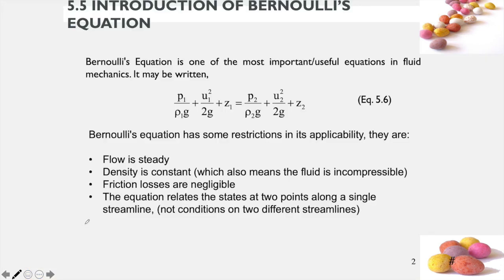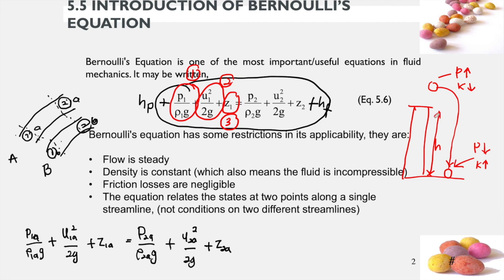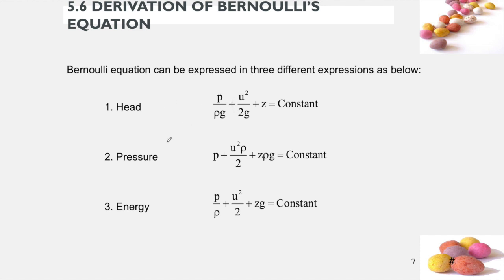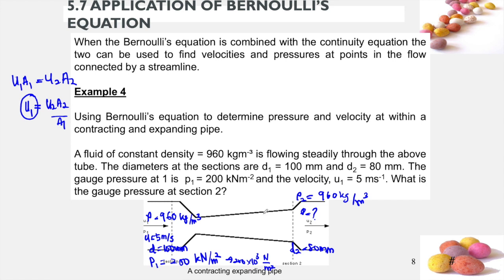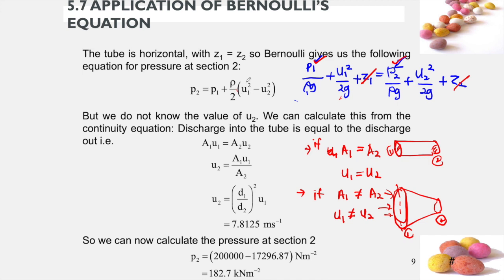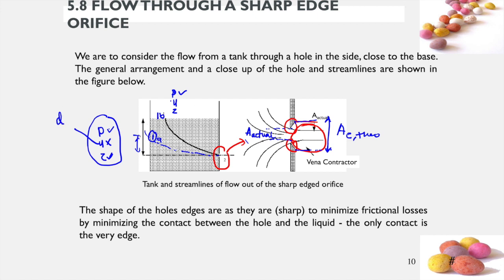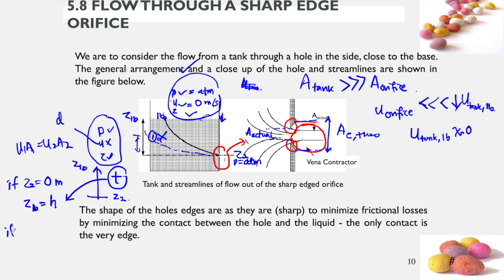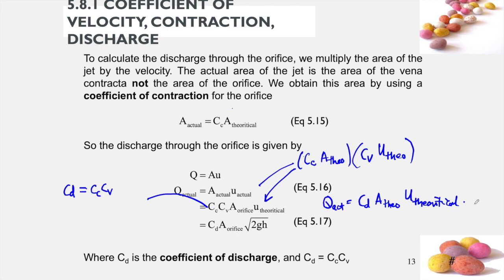Chapter 5.3 Bernoulli's Equation Derivation